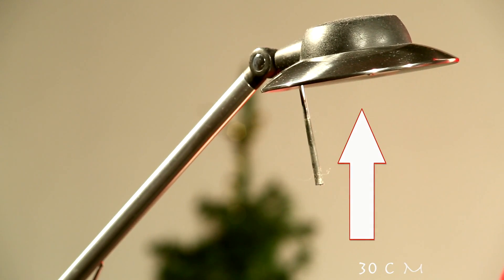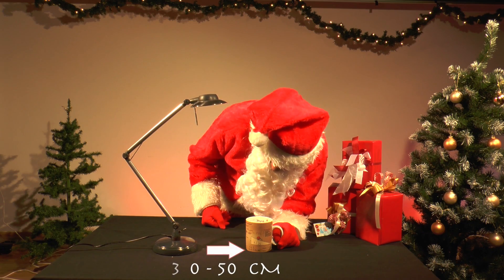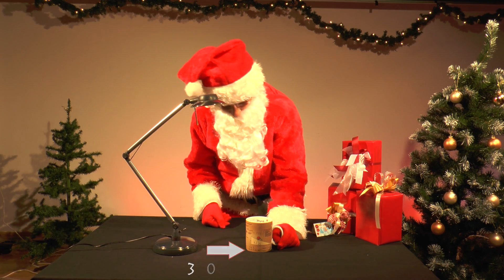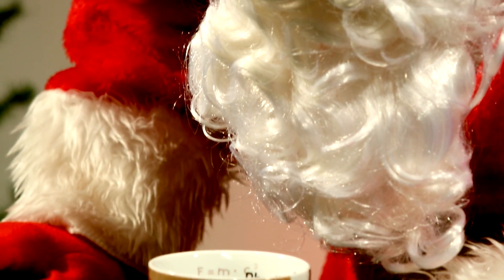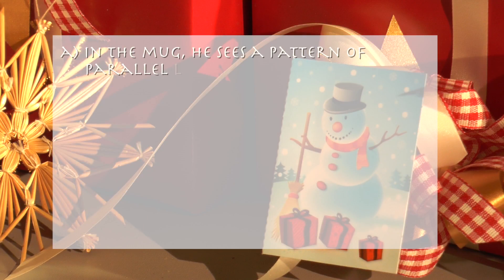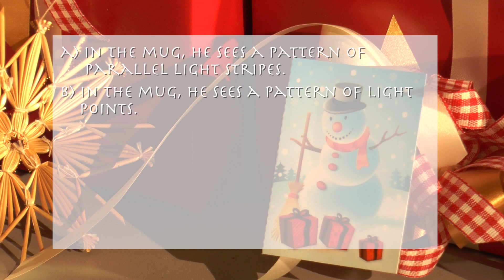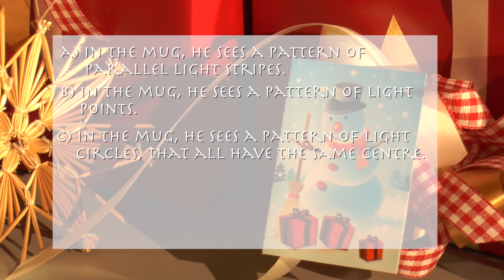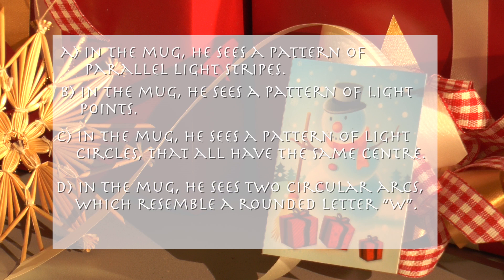Physics in Advent - PiA 2015 - question 2